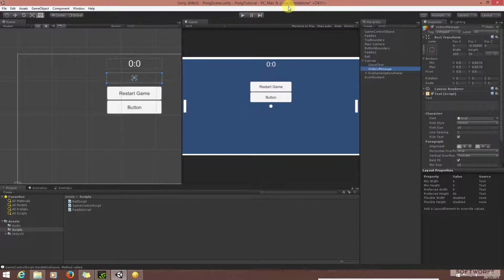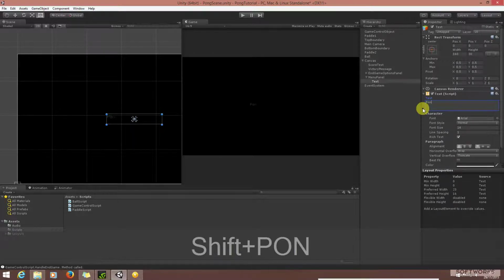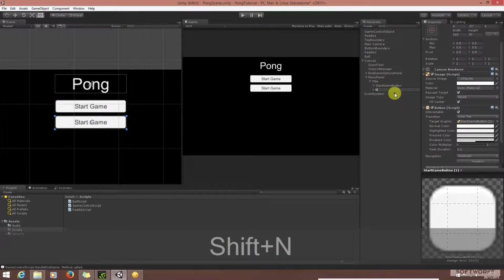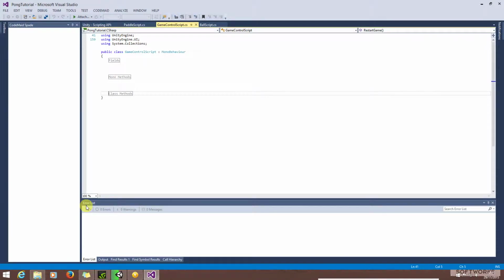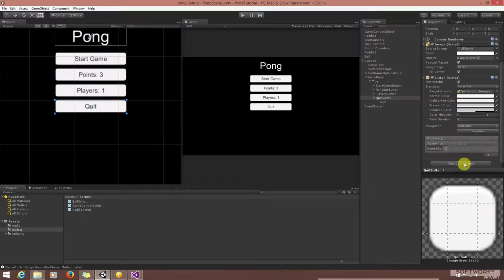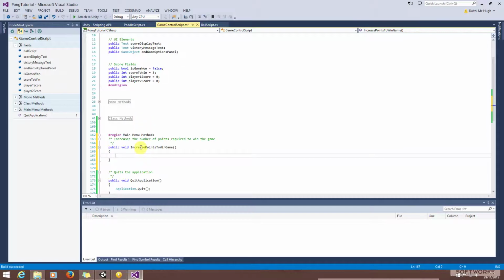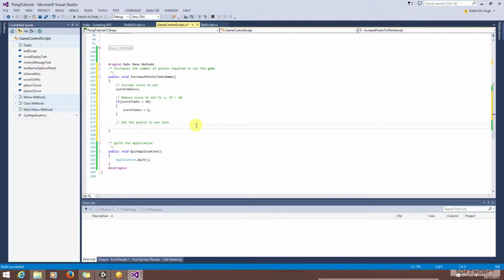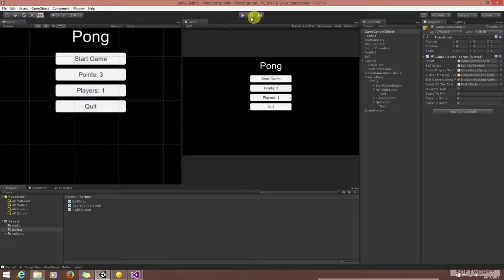Pong in Unity & C# Tutorial 14: Main Menu (1 of 2)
In this tutorial, work begins on adding a main menu which will allow the game to be configured.